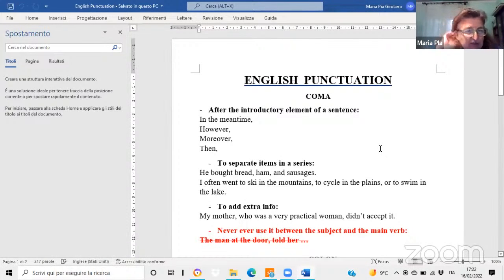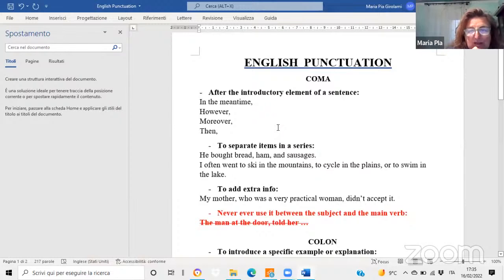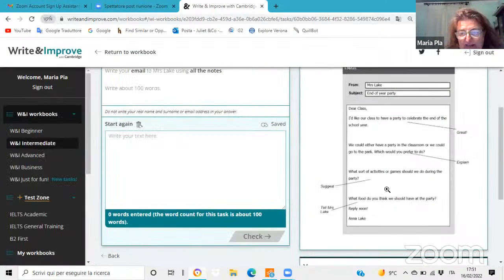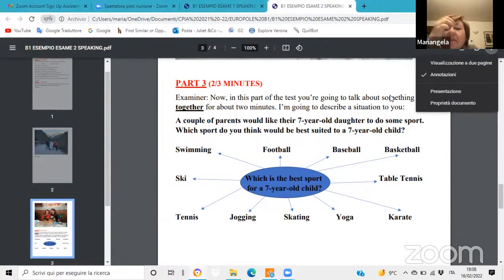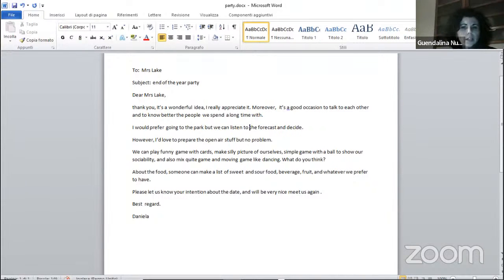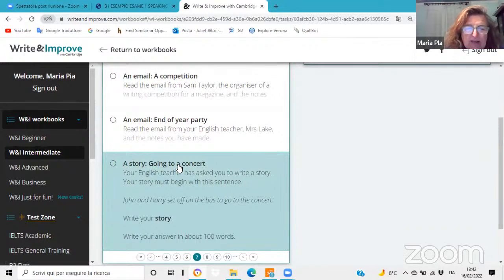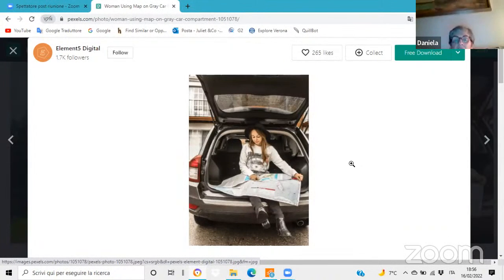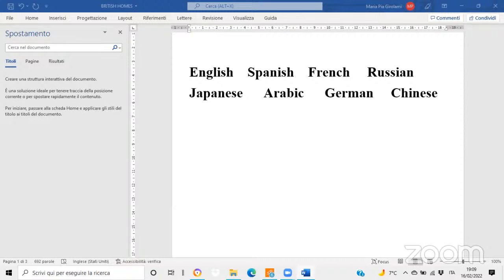Corso di inglese B1b 16 FEBBRAIO 2022